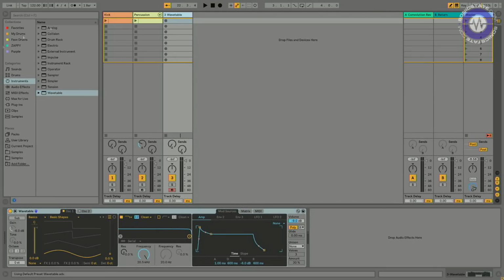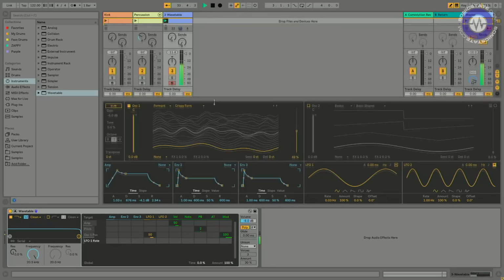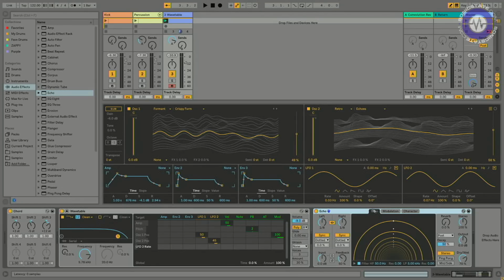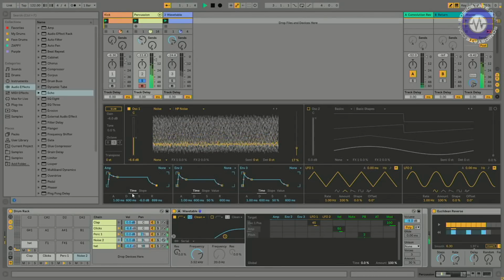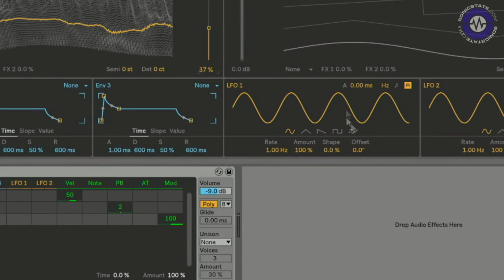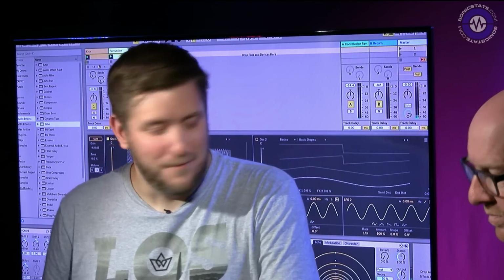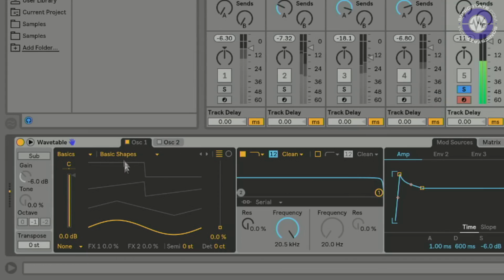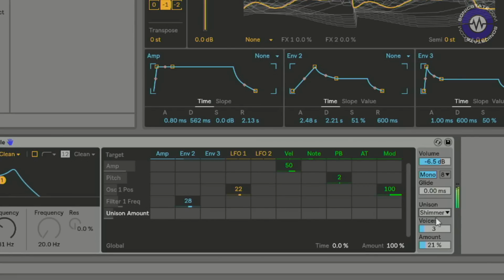Ableton Wavetable Special - SonicLAB Presentation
We had Ableton Certified Trainer Simon Stokes (AKA Petrichor)  from ShoogleStudios.com shows us what he can do with the new synth. In this video he builds a complete track using only the Wavetable synth, lashings of Echo (the new tape emulation delay) and Convolution Reverb.

A particular favourite feature of ours was the shimmer unison - quite a unique sound.

You can download the session to see how it was put together